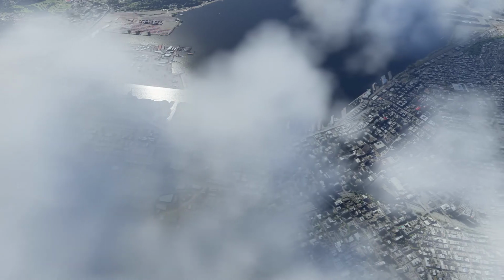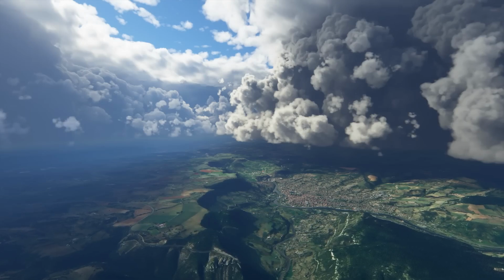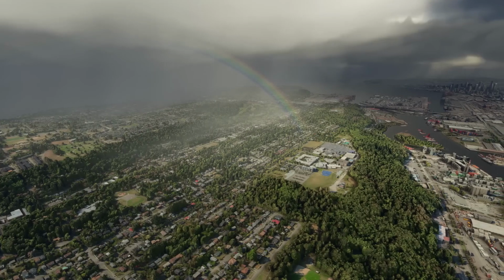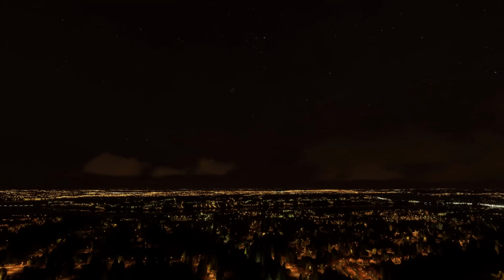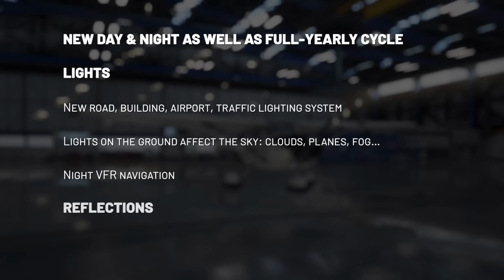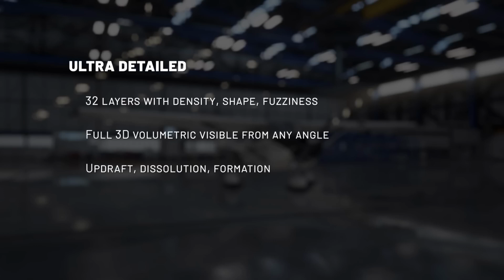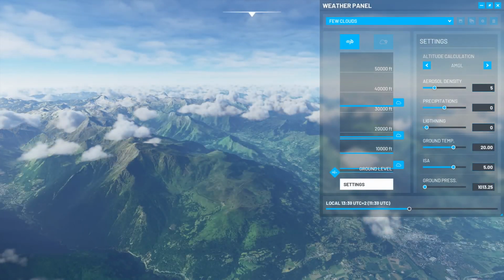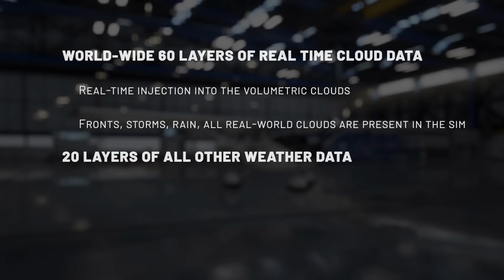Feature Discovery Series Episode 2: Weather